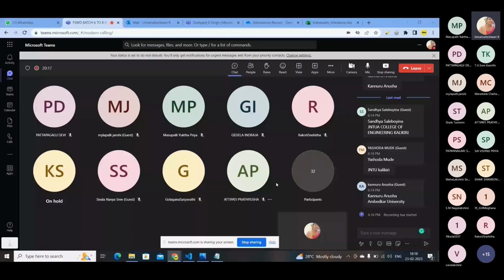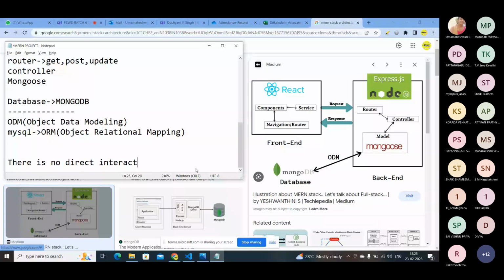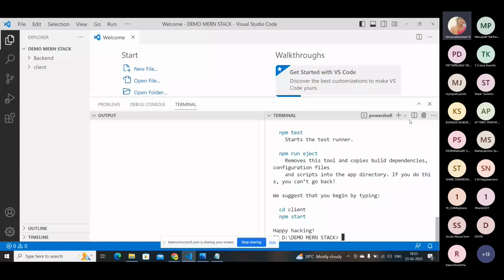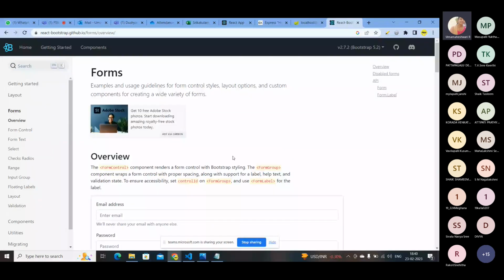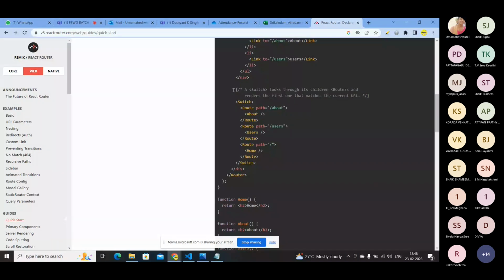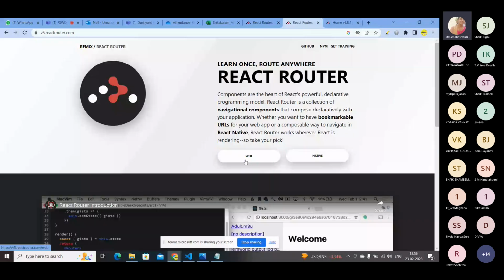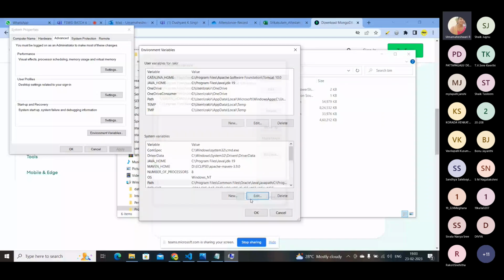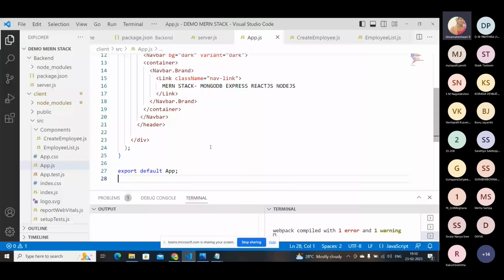FSWD BATCH 6 TO 8 20230223 181636 Meeting Recording